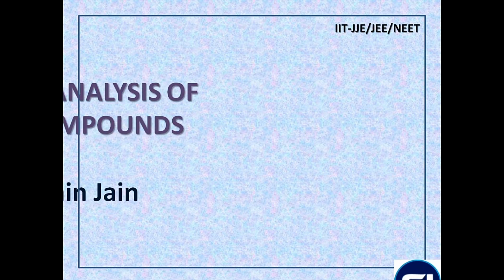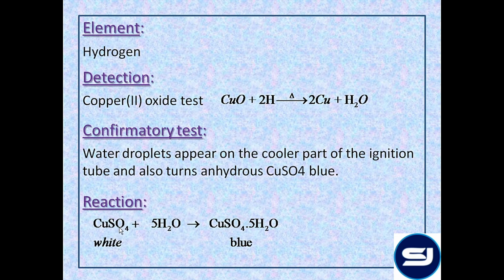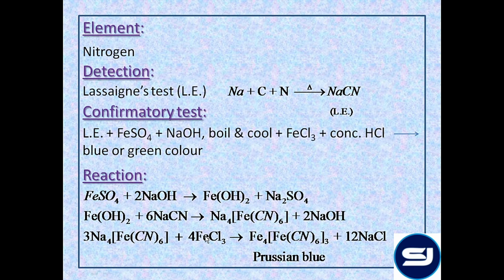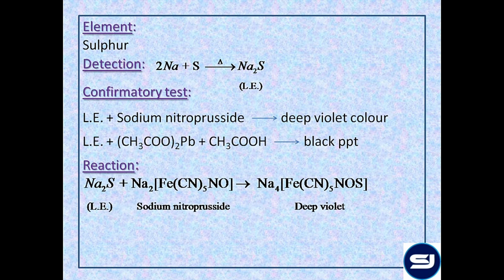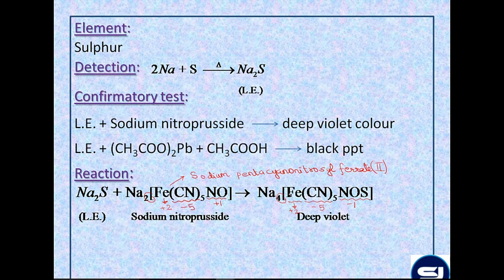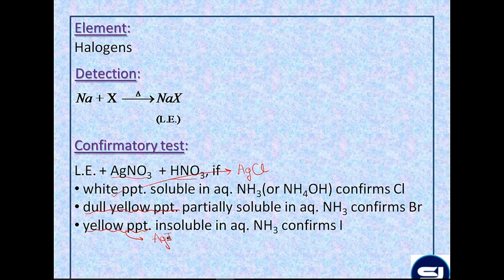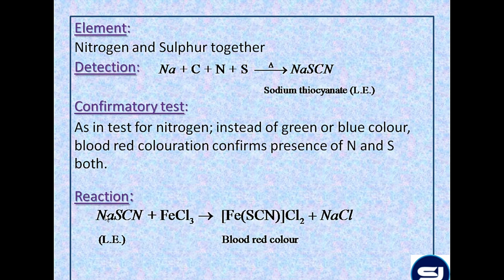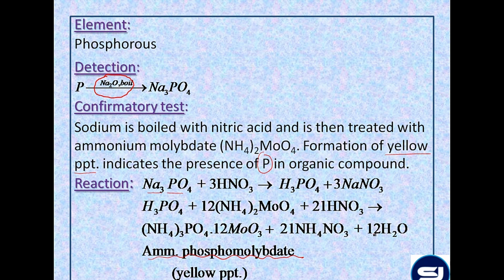LEC 3 QUALITATIVE ANALYSIS OF ORGANIC COMPOUNDS POC